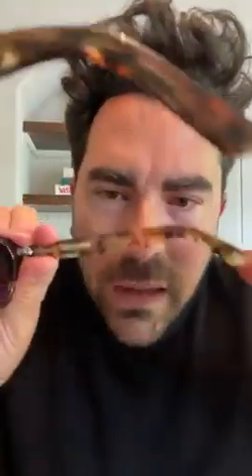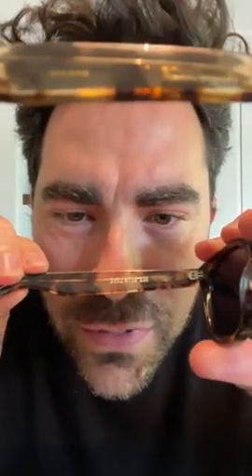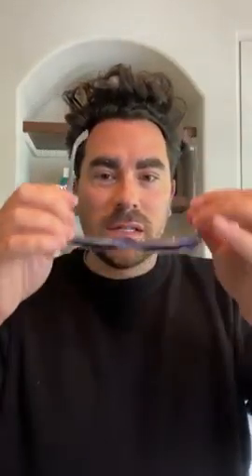Dan Walks You Through The New Drop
Dan Levy IG Live on 23Apr 2021, posted on DL Eyewear IG Account, Dan Levy trying on all the new frames before it's Spring launch